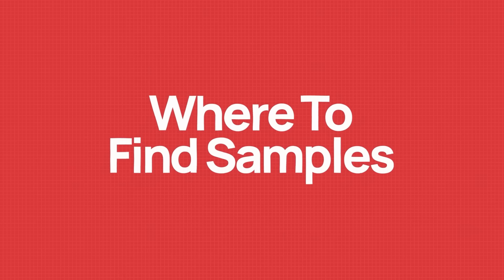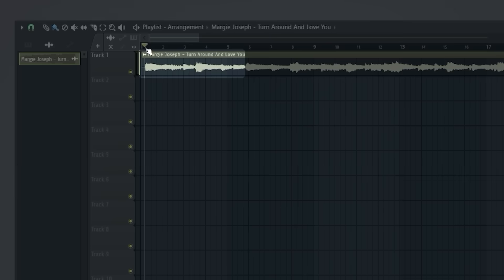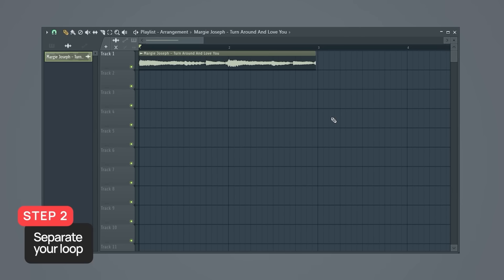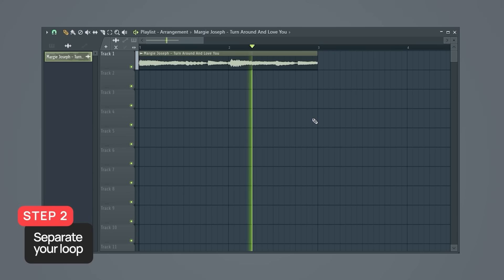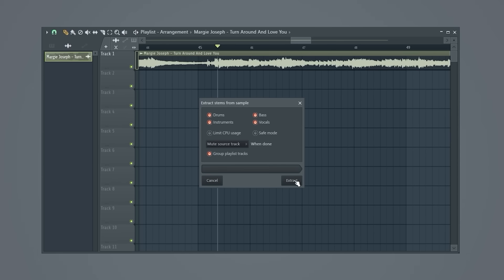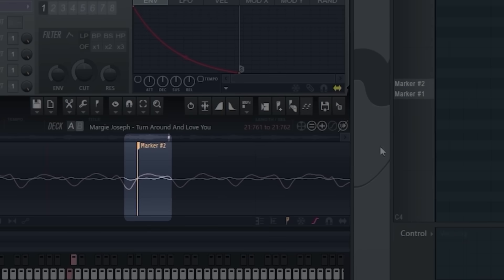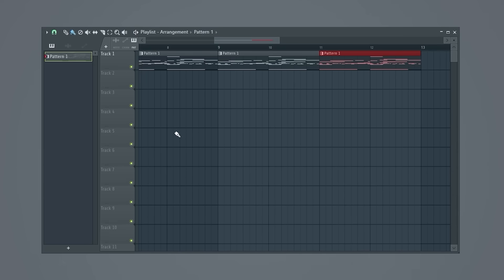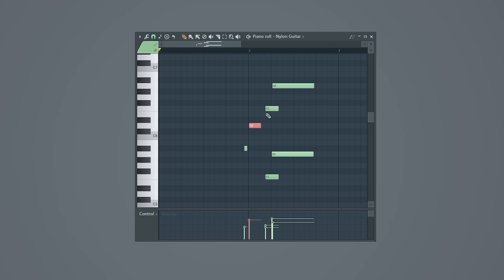How to Sample in FL Studio 24 (Free Masterclass)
Go to FREE Stuff For Cheatsheets

0:00 Intro
0:32 Where To Find Samples
2:12 How To Sample (Looping)
10:07 How To Sample (Chopping)
14:13 Sampling Recommendations